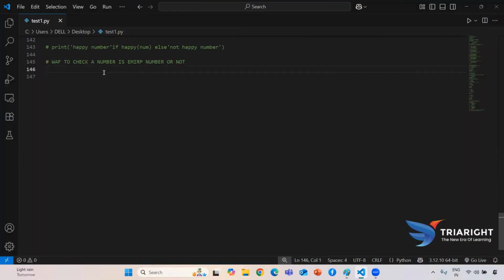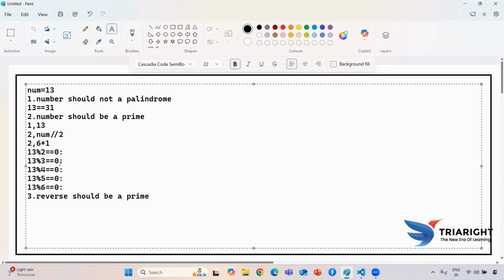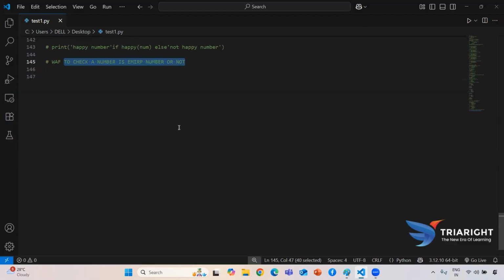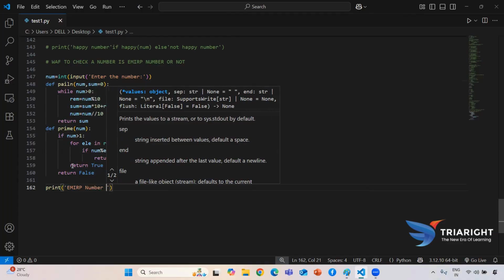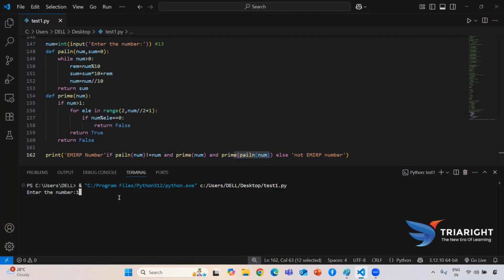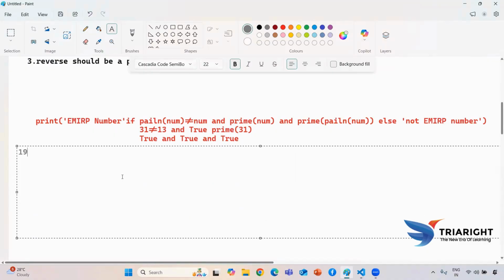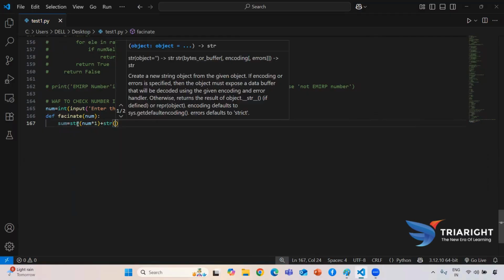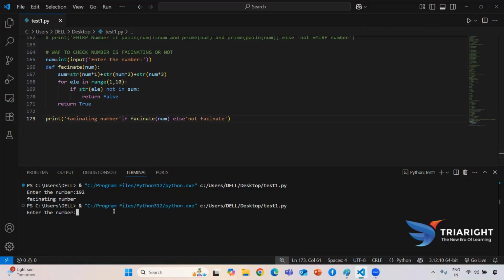Functions in Python (Part 7) | Decorators Explained | Python Tutorial – Chapter 10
Welcome to Functions in Python – Part 7 of Chapter 10!
In this lesson, we dive into one of Python’s most powerful features — Decorators.
You’ll learn:

What decorators are and why we use them

Writing custom decorators

Using @decorator syntax for cleaner code

Practical examples with logging, timing, and authentication

By the end, you’ll know how to wrap functions elegantly and extend their behavior without modifying the original code.